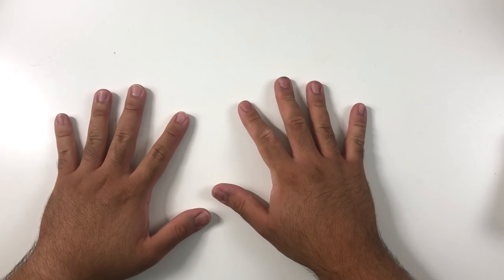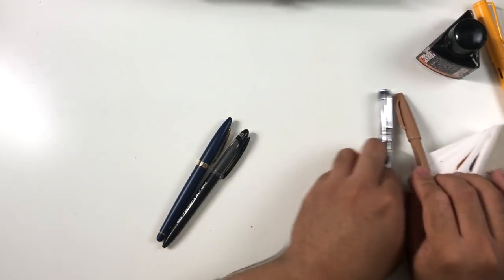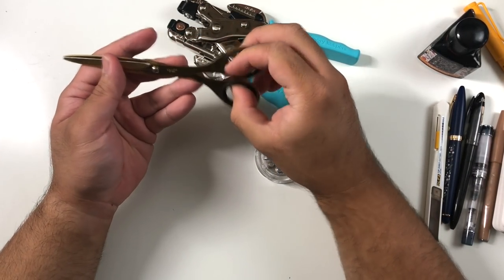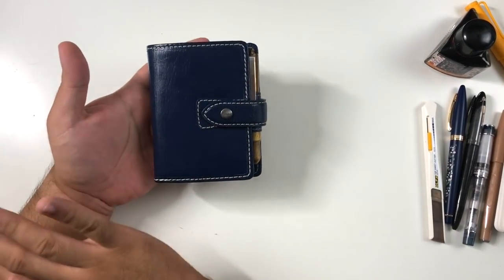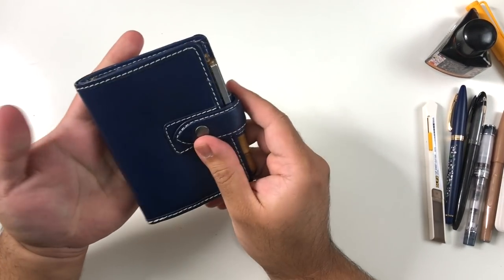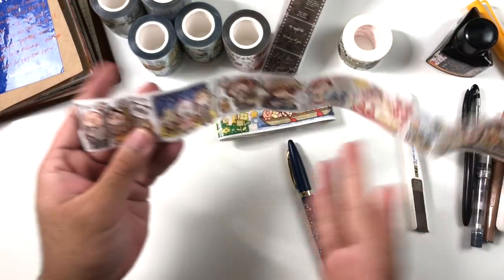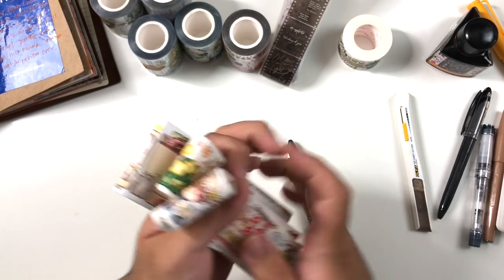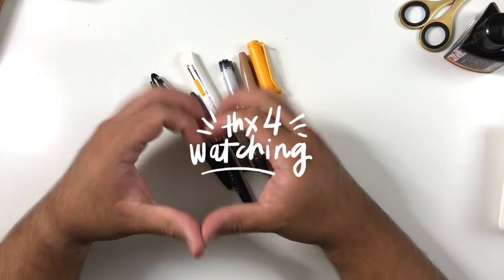My Current Favourite Stationery | Fountain Pens, Stamps, Washis, Stickers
Stationery favourites! Whoa get a beverage and a comfy chair because this is a long one. We're half way through 2021, and these are a few of my favourite tools and stationery that help me in my planning and journaling! Let me know if you have any questions about anything mentioned!

Time Stamps:
* 00:00-00:41 - Intro
* 00:41-8:42 - Writing Utensils
* 8:43-14:02 - Tools
* 14:03-19:29 - Stamping
* 19:30-22:42 - Journal/Planning Systems
* 22:42-39:07 - Stickers & Washi Tape
* 39:08-39:30 - Outro

People Mentioned:
* April of @PenguinsCreative
* Joy @ohaijoy

Job Airam
Canada

🎥 GEAR 🎥
iPhone X

🎶 TUNES 🎶
BGM President
Lukrembo